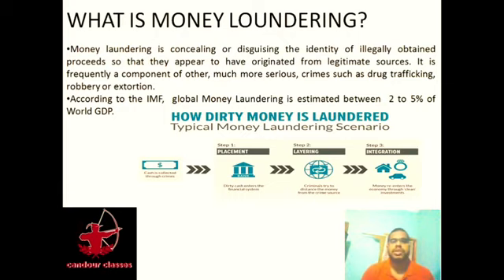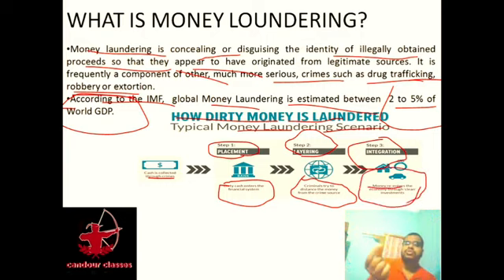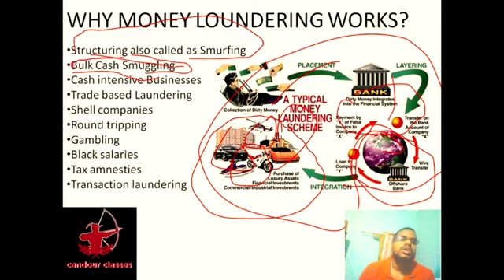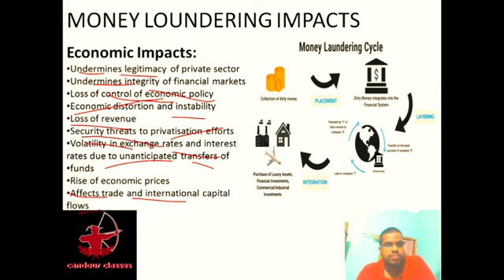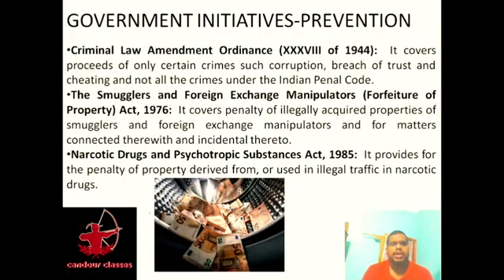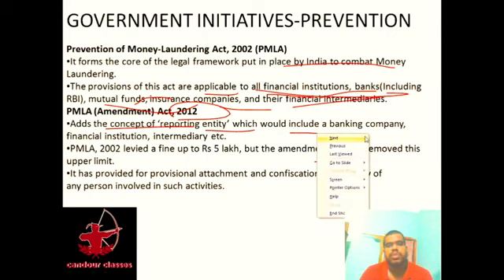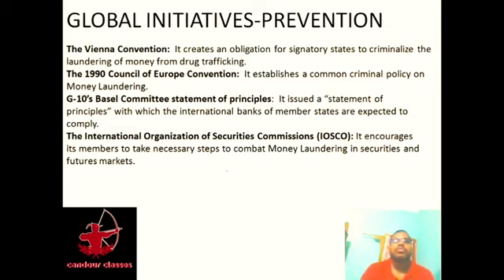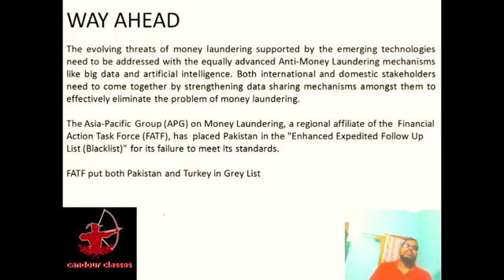Money Laundering || Causes || Ways || Mitigations || Way forward